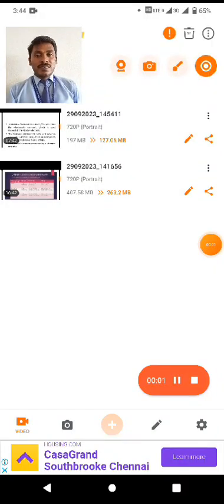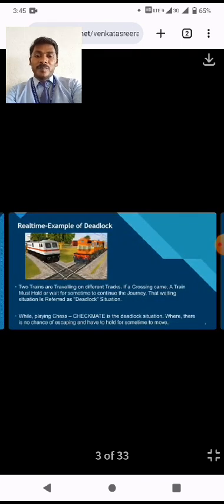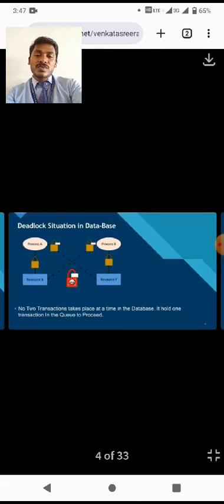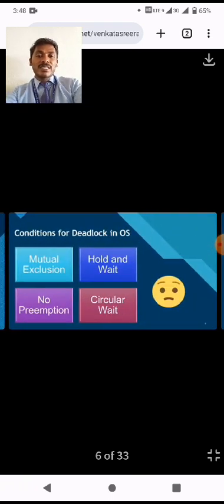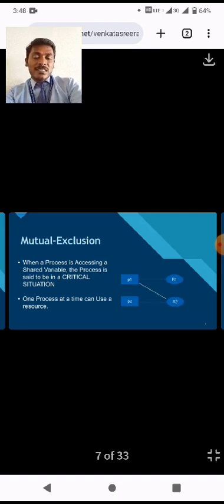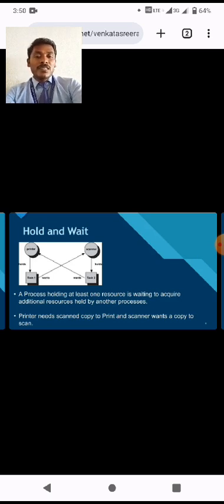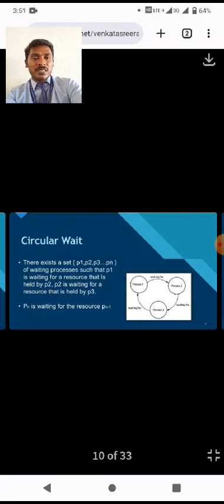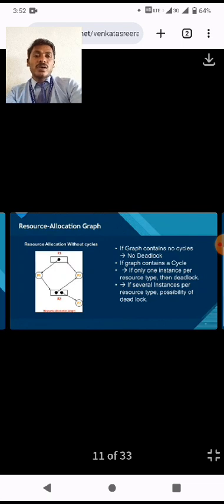Dead Lock in Operating System - Department of CS &CA - VICAS -S.Srinivasan